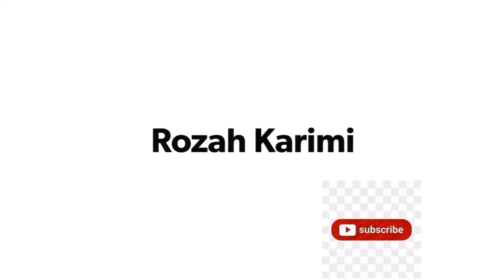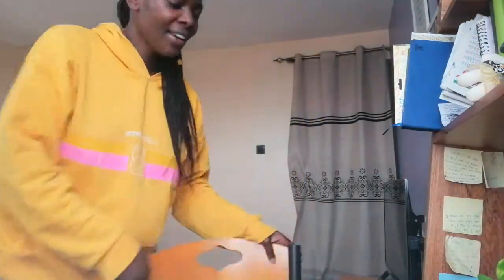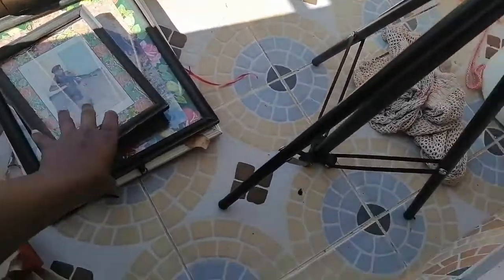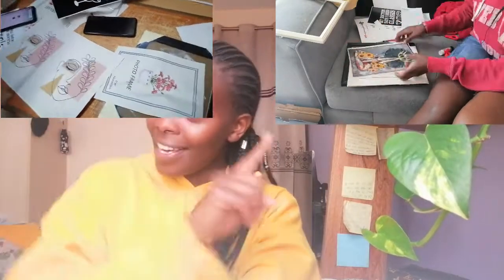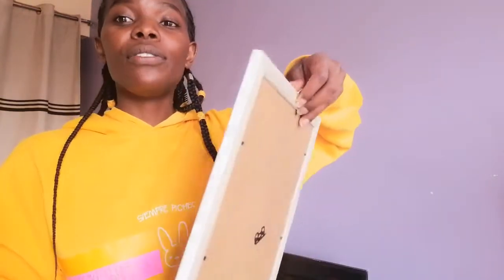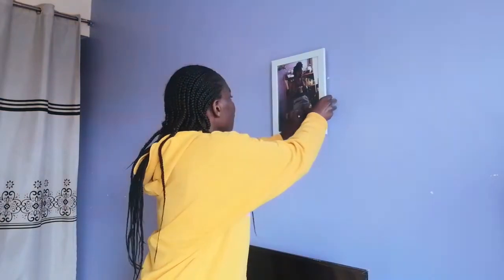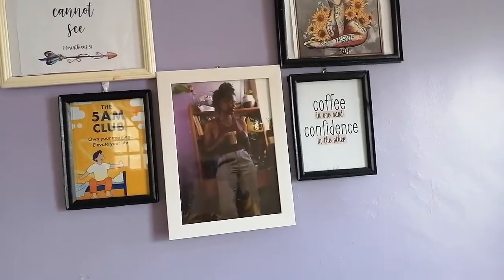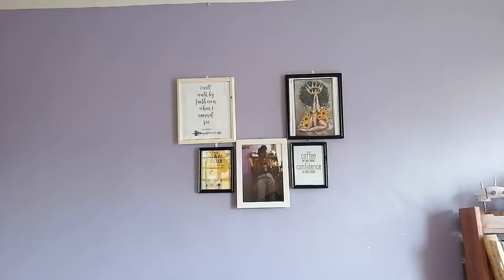Bedsitter makeover PART 1/ Hanging my Wall Art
Nice to be back again loves. Enjoy!!!